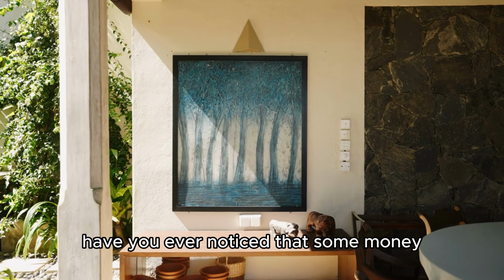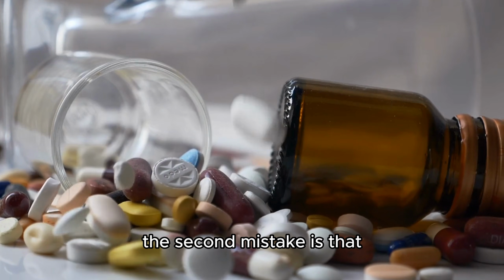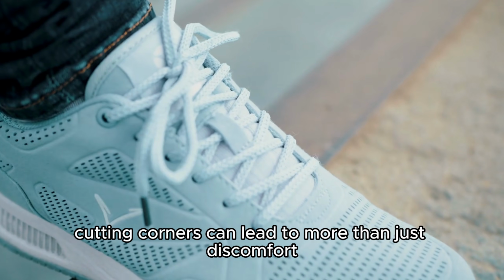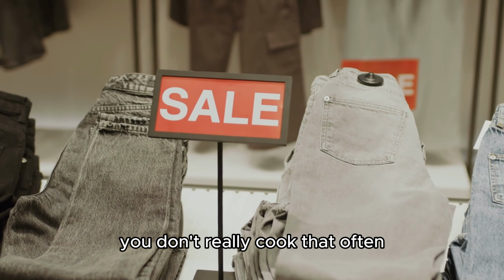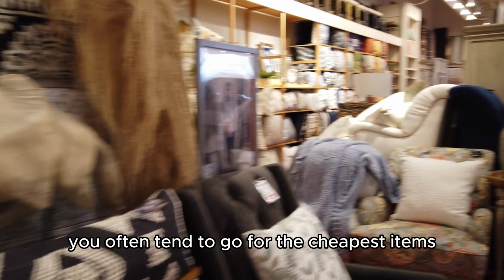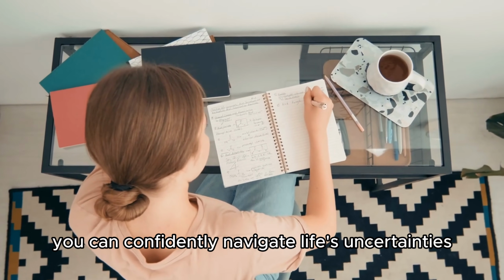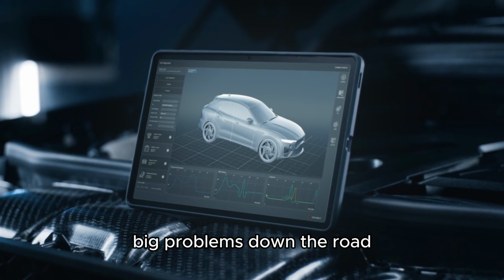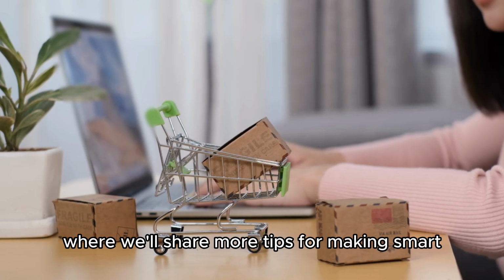10 Frugal Habits That Are Secretly Draining Your Wallet | Minimalism & frugal living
Hello! In today’s video, we’re going to explore the world of saving money. While saving money is important, some habits can backfire and cost you more in the long run. We’ll explore ten seemingly smart ways to save money that can actually drain your wallet. Join us as we explore these pitfalls and find better ways to live a minimalist, money-saving lifestyle!

TIMESTAMP:
00:00 - Intro
00:50 - Buying cheap, Poor quality
02:05 - Using substandard medicines
03:56 - Buying cheap shoes
05:24 - Buying unnecessary discounts
07:15 - No emergency fund
08:21 - Don’t buy long-term furniture
09:17 - Not buying insurance
10:50 - Not investing in learning
12:16 - Skipping car maintenance
13:31 - Using energy-efficient appliances